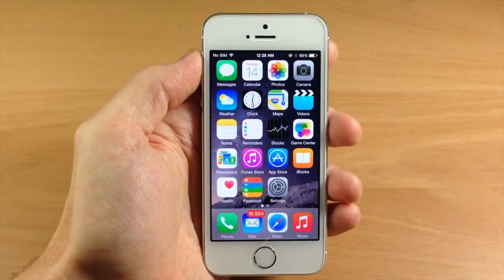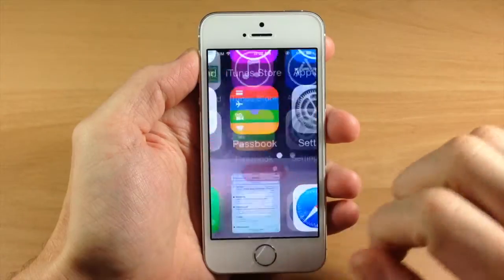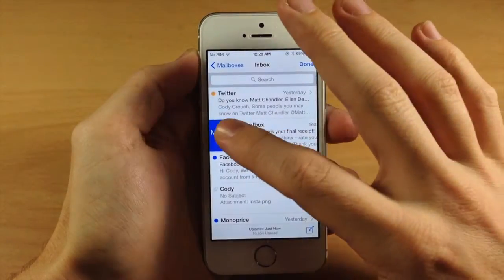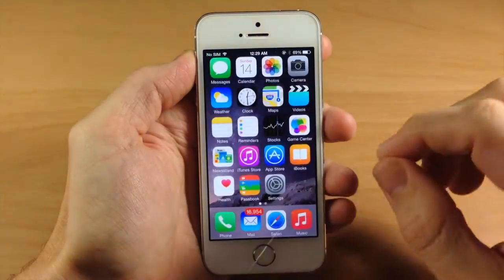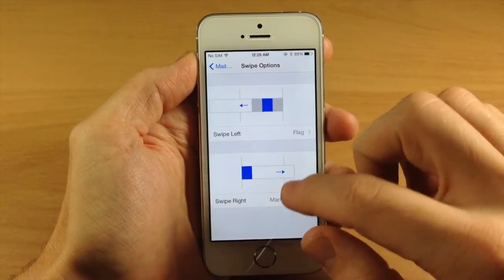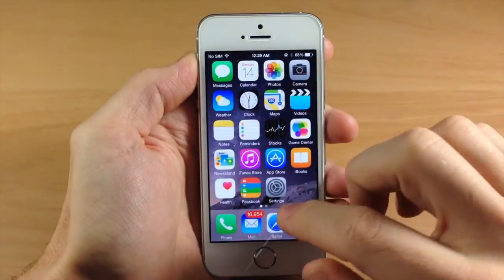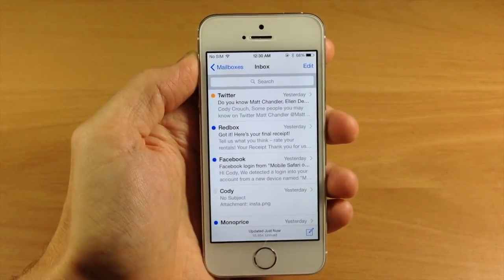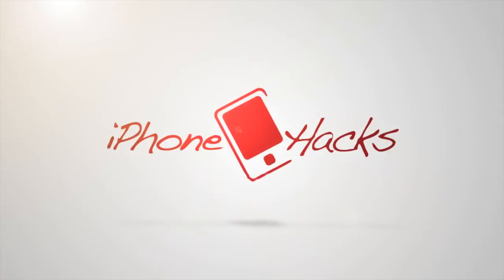How to quickly mark an email as read or unread in iOS 8 - iPhone Hacks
iOS 8 includes hundreds of new features and improvements, one of them is how to quickly mark an email as read or unread. We show you how to do it in this video.